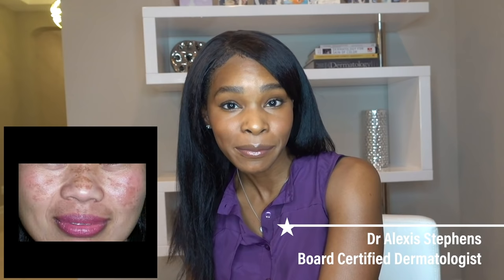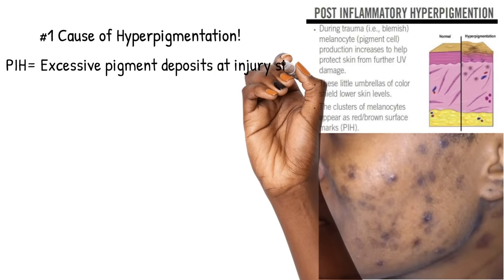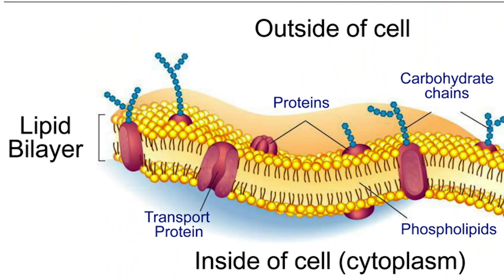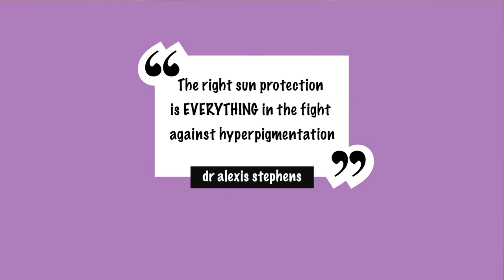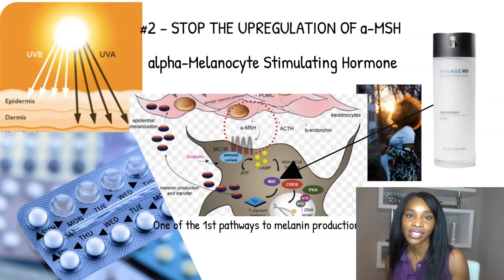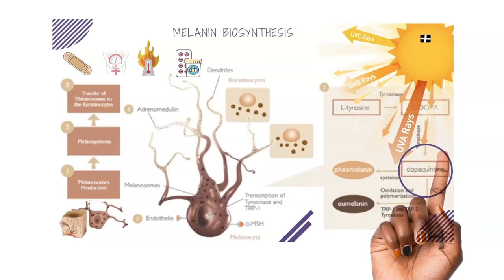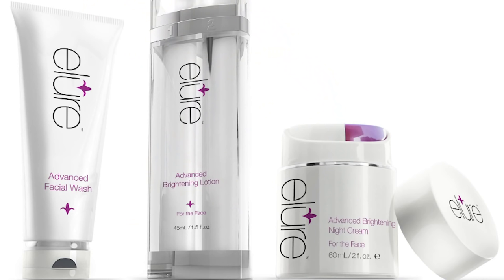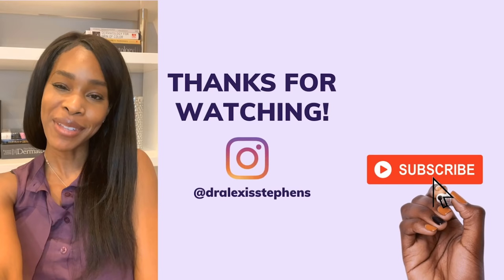How to get rid of Hyperpigmentation, Dark Spots and Melasma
To reduce Hyperpigmentation, Dark Spots and Melasma you need a well rounded anti-pigmentation skincare regimen that incorporates skin lightening agents with the proper balance of skin regeneration, hydration, exfoliation, prepping, and protecting. Together these factors synergistically aid in removing hyperpigmentation and maintaining lasting results. CAUTION! Skin is so individualized and what right for one person may not be right for the next so I’ve listed several top-notch products for you here but you only need one product from each category. Below find all the recommendations made throughout the video to help you get rid of unwanted dark marks or brown patches.

Products Mentioned:
Urban Skin Rx Clear Skin Cleansing Bar

TOLERIANE HYDRATING GENTLE FACIAL CLEANSER Facial Cleanser for Normal to Dry Skin

CeraVe Hydrating Facial Cleanser (12 fl. oz.)

Elemis Papaya Enzyme Peel (1.7 fl. oz.)

Supergoop! CC Screen 100% Mineral CC Cream SPF 50 PA

Urban Skin Rx Retinol Rapid Repair & Dark Spot Treatment

Paula's Choice 10% Azelaic Acid Booster (1 fl. oz.)

Glytone Enhance Brightening Complex (1 fl. oz.)

The INKEY List 15% Vitamin C and EGF Brightening Serum

Paula's Choice Omega+ Complex Moisturizer (1.7 fl. oz.)

Heliocare Skin Care Dietary Supplement: 240mg Polypodium Leucotomos Extract Pills - Antioxidant Rich Formula with Fernblock and PLE Technology - 60 Veggie Capsules

Lifestyle Changes:
Drastically Decrease Soy in diet sorry to my soy latter lovers. Soy has an estrogenic component in it and can turn on the alpha MSH pathway.
Choose an anti-inflammatory diet (minimize soy/nuts/corn/etc) rich in antioxidants

Hair Grooming- Keep Hair Dryer away from your skin as heat activates melanocytes
Facial hair- step away from the tweezers and stop picking

No Smoking of any kind/ No Vaping- nicotine will deposit more pigment in the skin.
Hot Yoga, Sauna, Try and cool off the car before entering if it's hot out

Compliance is key because correction can take anywhere from 1 month to 3+ months. Depending on the individual.